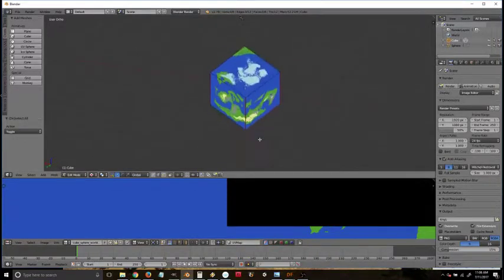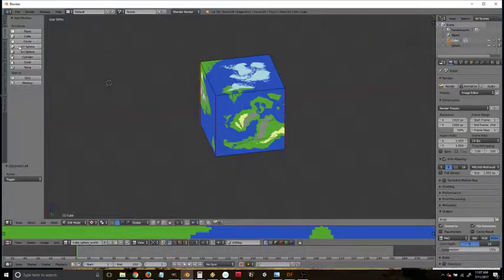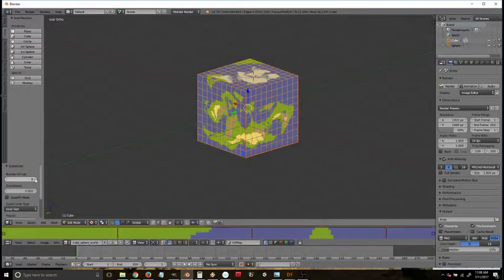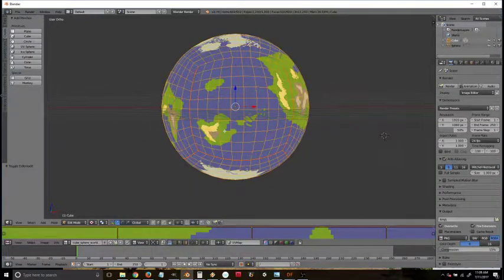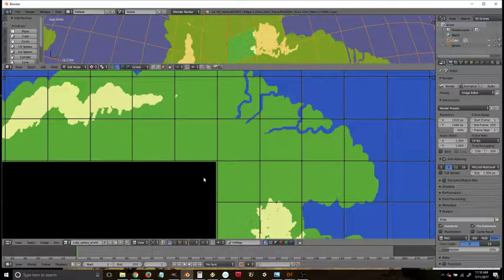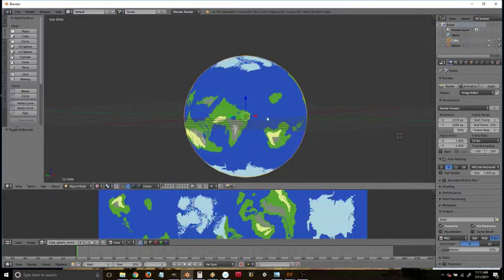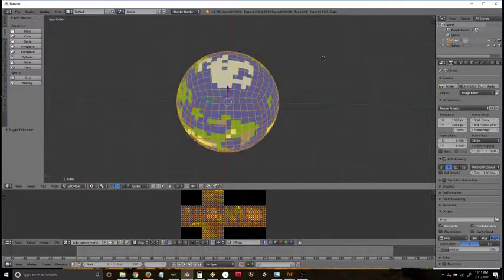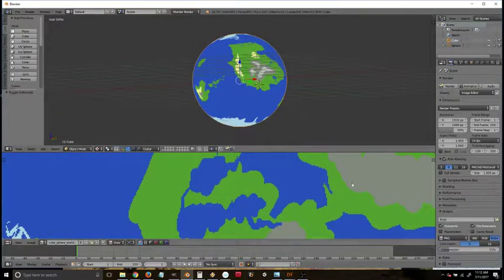Cube Sphere Explanation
This is a brief explanation of cube spheres, for the Dwarf Fortress Community.